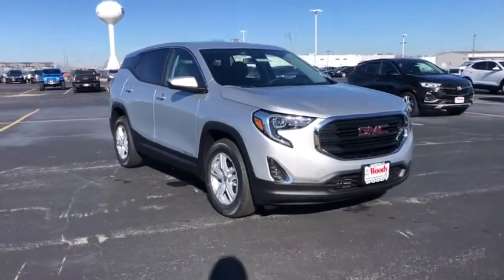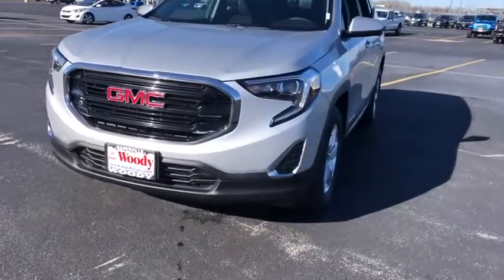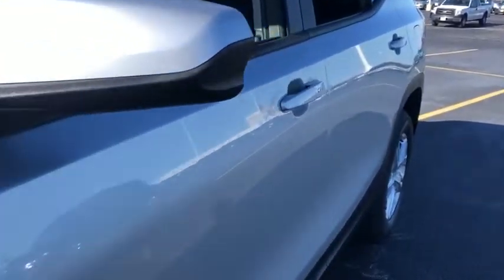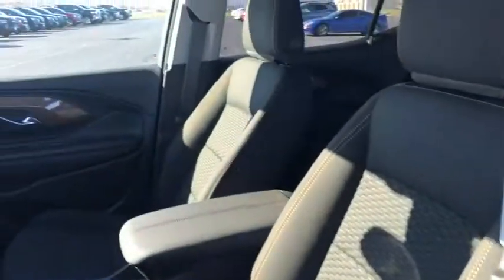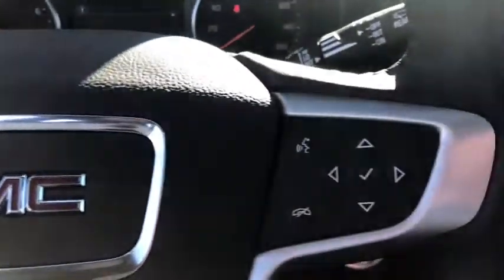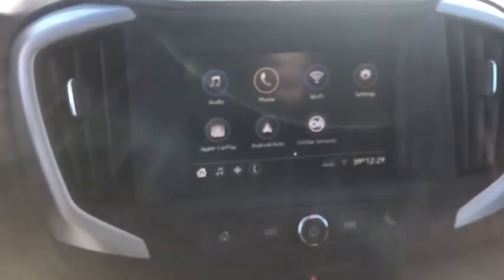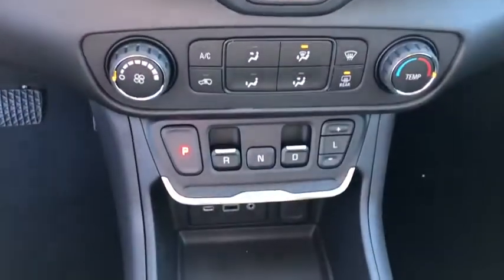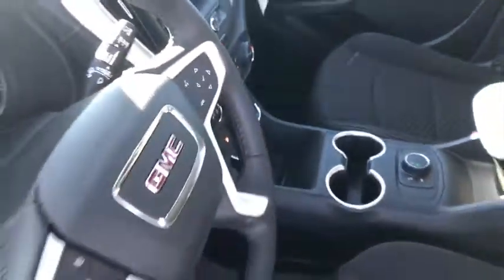2021 GMC Terrain Naperville, Plainfield, Aurora, Oswego, Chicago, IL GN8471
Quicksilver Metallic New 2021 GMC Terrain available in Naperville, Illinois at Woody Buick. Servicing the Plainfield, Aurora, Oswego, Chicago, IL area.

Woody Buick
1585 W Ogden Ave

Visit Woody Buick GMC at the corner of Ogden and Aurora Ave. In Naperville. Chicagoland's largest selection of new Buicks and GMCs. 2021 GMC Terrain SLE FWDWoody Buick GMC helps keep Chicagoland moving! We are a family-owned and operated dealership conveniently located at the corner of Ogden & Aurora Ave in Naperville with the largest Buick and GMC inventory around. If you're in the neighborhood, stop by to say hello! Woody will be standing in the showroom with his checkbook ready to give you top dollar for your trade-in. Our philosophy is: If you have a trade, you have a deal! Valet Service provides complimentary pick up and drop off of loaner vehicles, and a service department open until midnight enjoyed by customers from the cities of Naperville, Aurora, Downers Grove, Lisle, Saint Charles, Plainfield, Oswego and Montgomery, as well as Chicago and the surrounding communities. Price includes: $4500 - Buick & GMC Consumer Cash Program. Exp. 11/30/2020